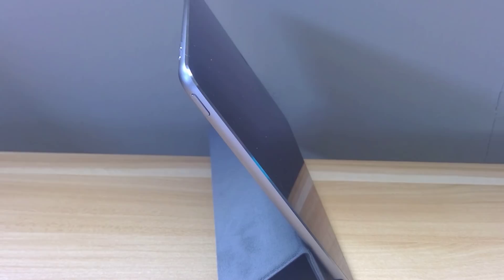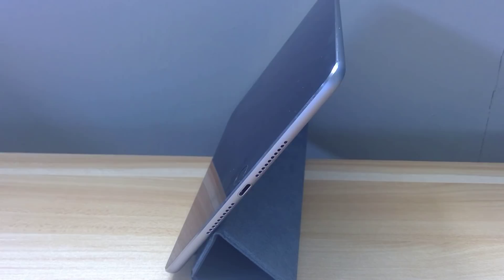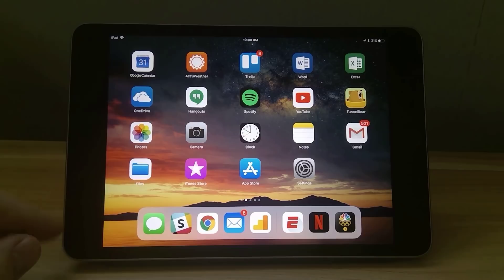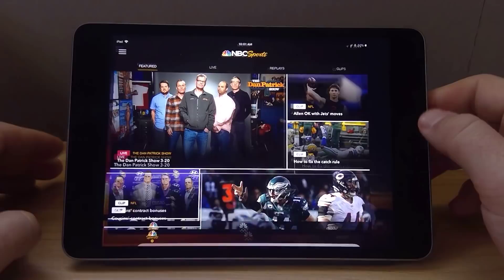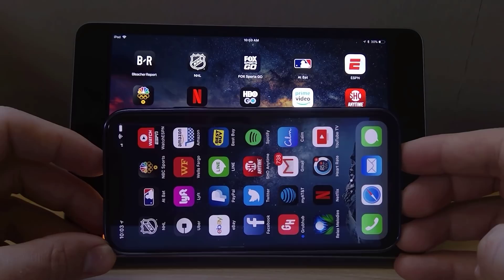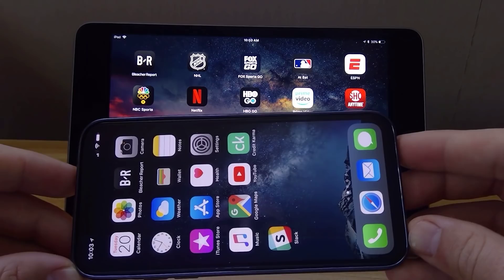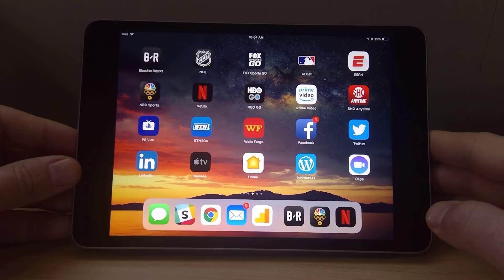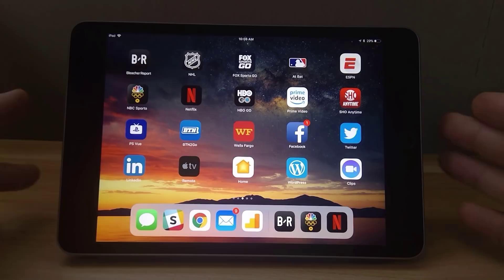iPad Mini 4 in 2020: Real World Review and Should You Buy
I recently bought an iPad Mini 4 and I wanted to give you guys my thoughts on it. This is a real-world usage review, not a specs review. I will give you my honest opinion on what I like, dislike, and who I would recommend the iPad Mini 4 to.